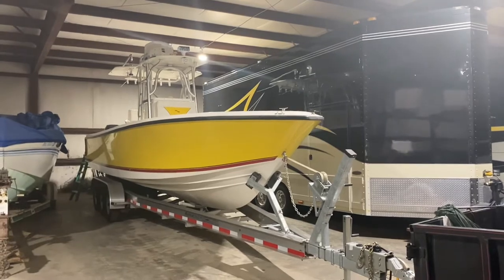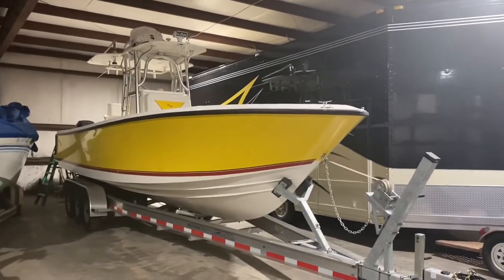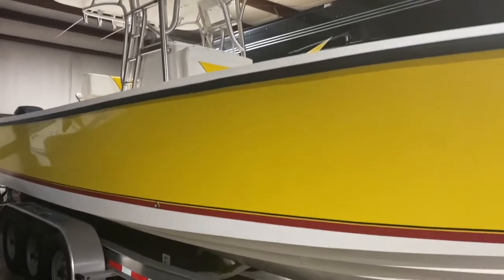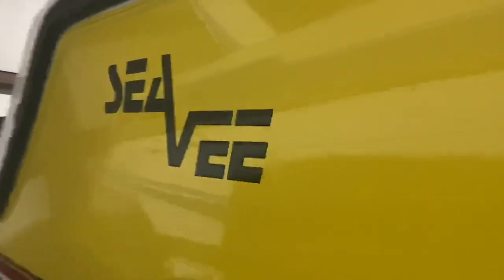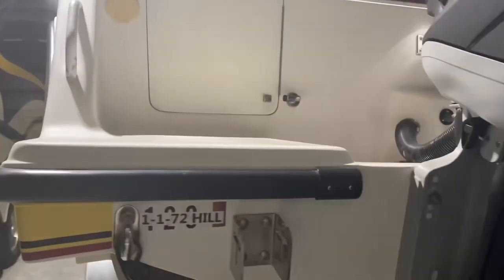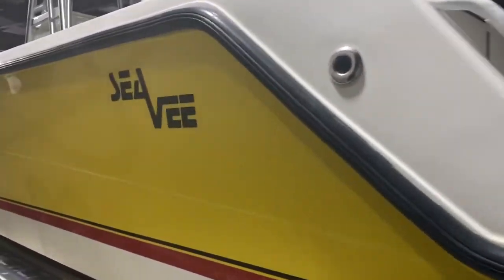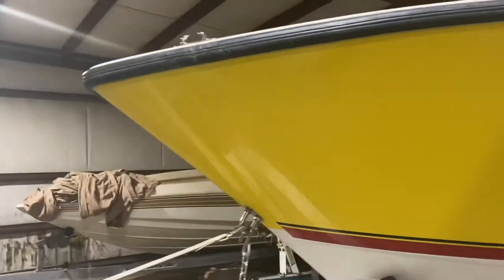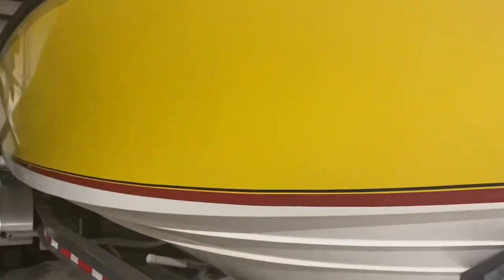Sea Vee 2004 3200 Center Console